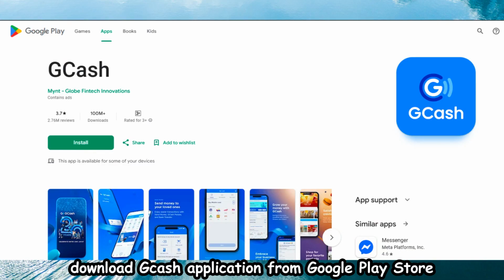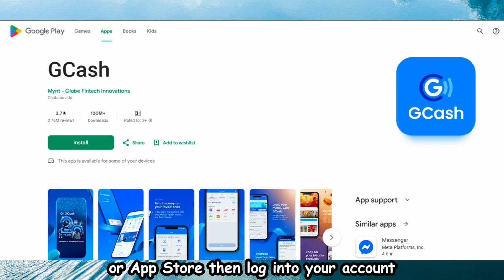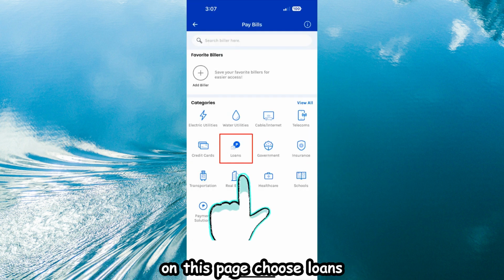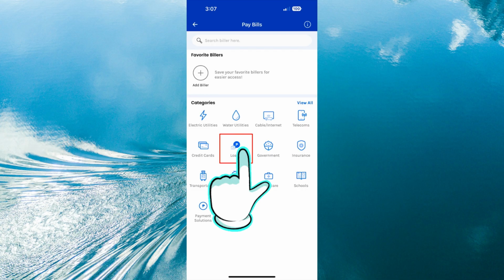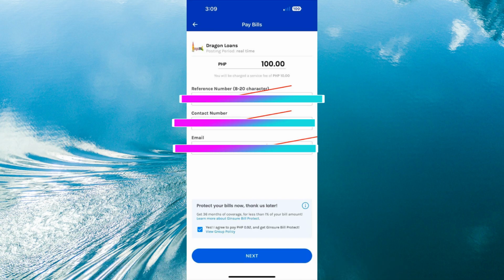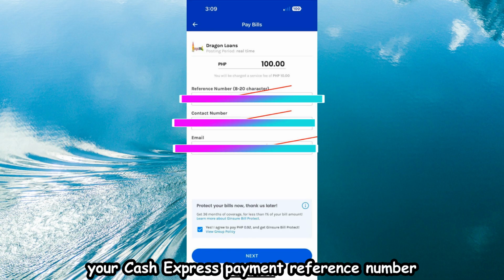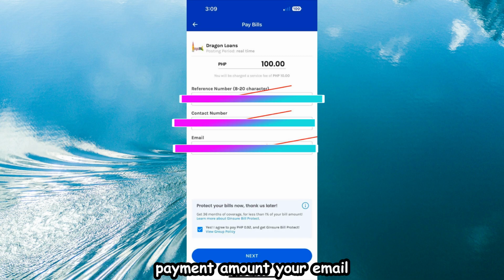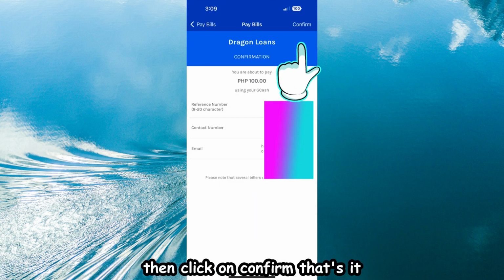How to pay Cash express using Gcash I DOUBLE Z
Want to use GCash to pay your Cash Express transactions fast and securely? This video shows you the complete process—perfect for users in the USA, UK, Canada, France & across Europe.

✅ In this video:

How to link your GCash account for Cash Express payments

Step-by-step sending process in the GCash app

Fees, limits & processing times to expect

Tips to avoid common transfer errors